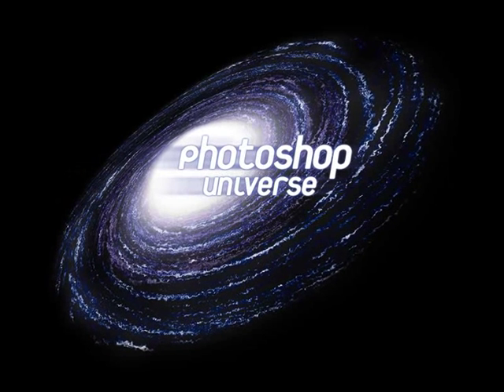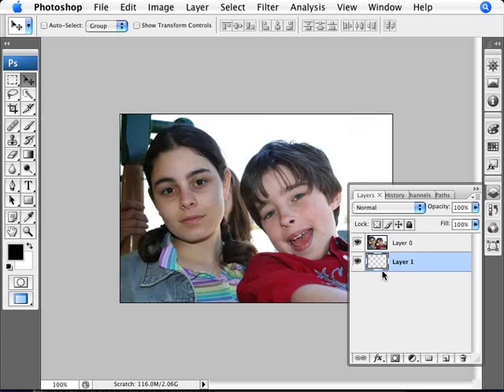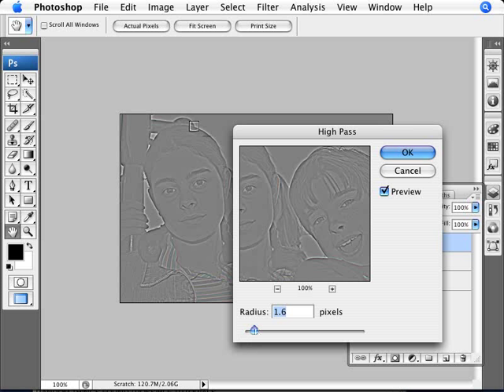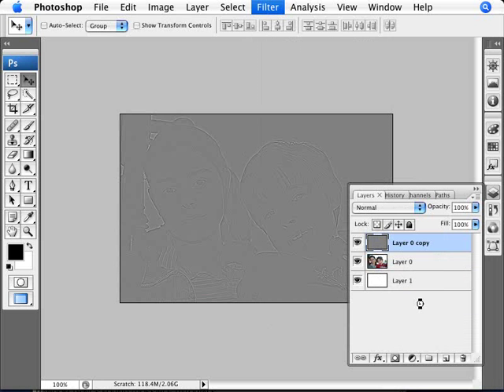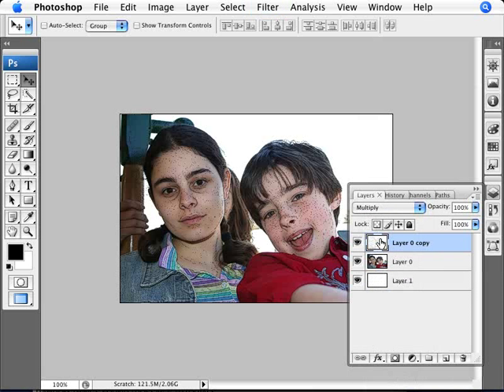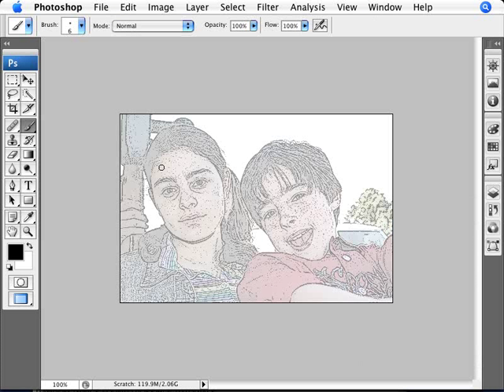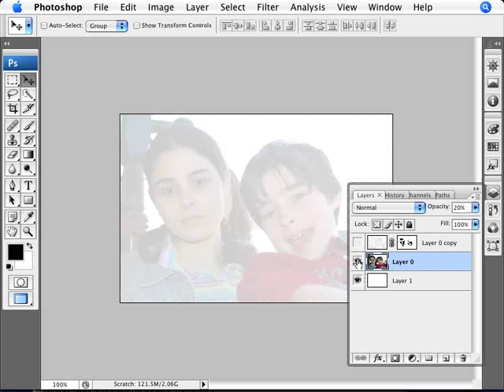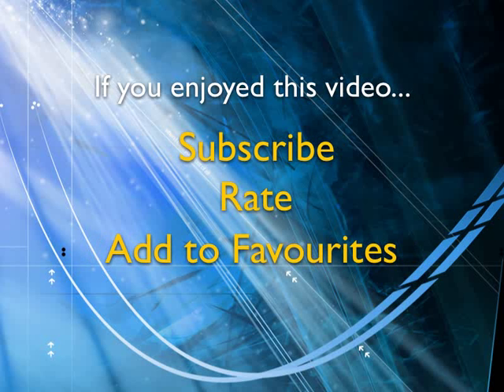Learn Photoshop - How to Simulate a Hand Drawn Picture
Learn how to make a photo look like it was hand drawn with a pen. We cover the use of the high pass and note paper filters, while adjusting the layer mask and blend mode of the image for this effect.